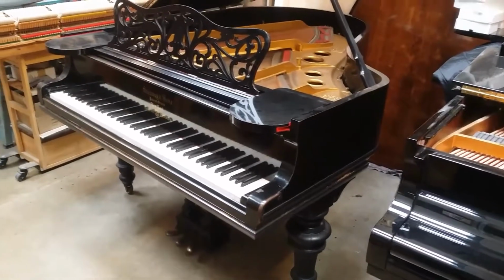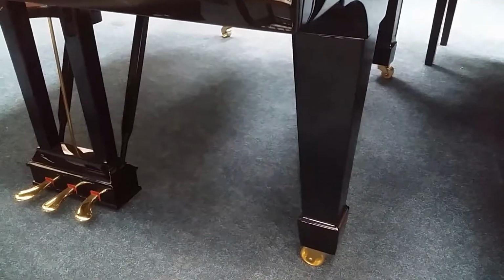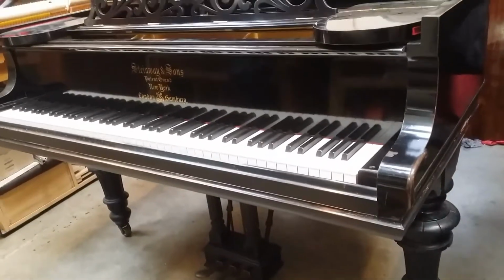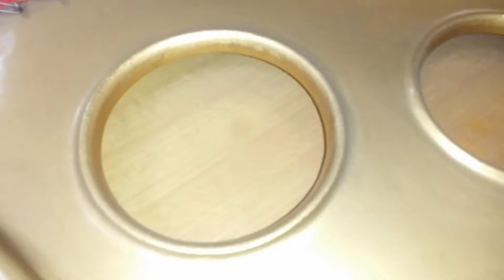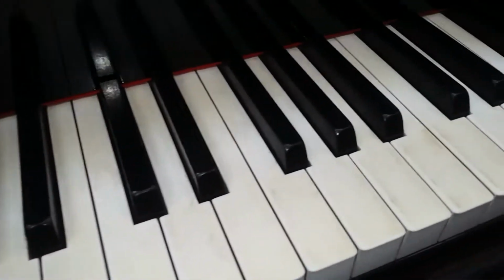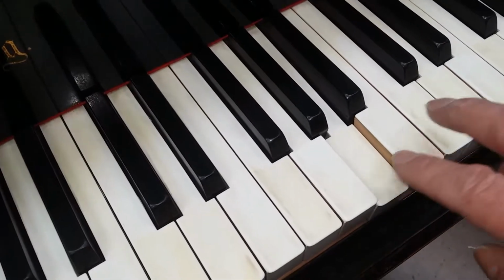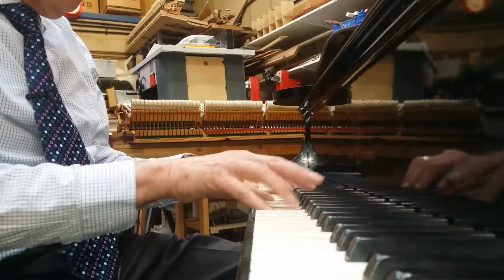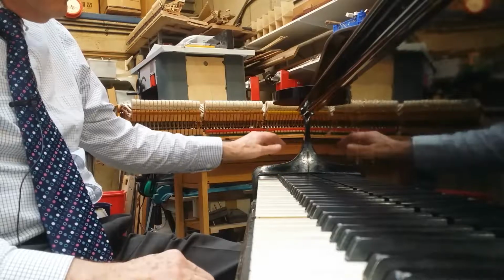Assessment of a Steinway model O 1909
In 1909 there was little difference between Hamburg and New York Steinways; this one was probably made in New York as the hammers and action have patent stamps. However, the fall is rounded as in the Hamburg ones.